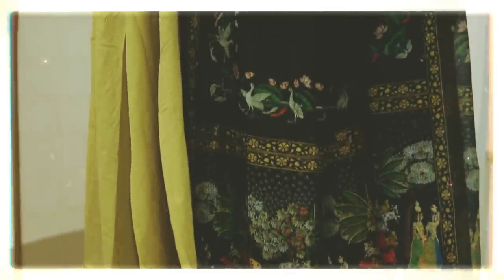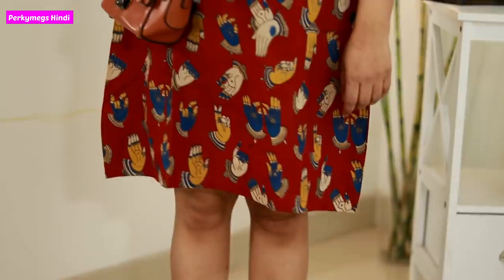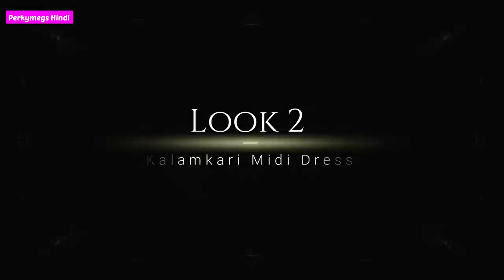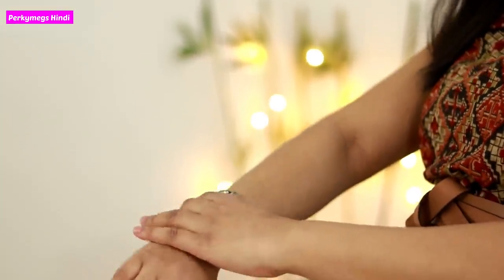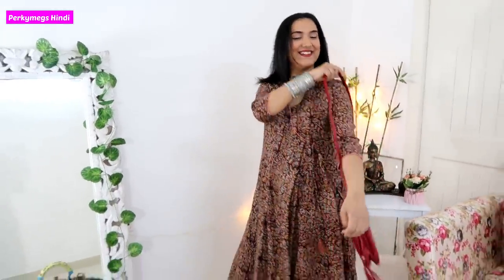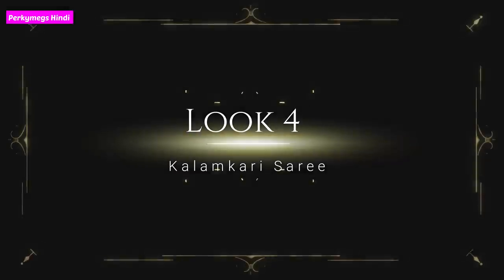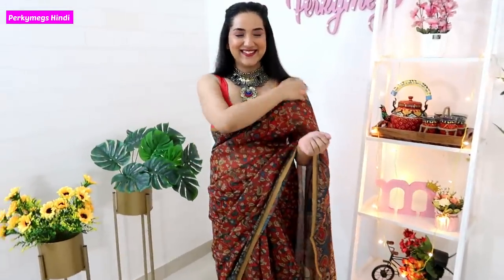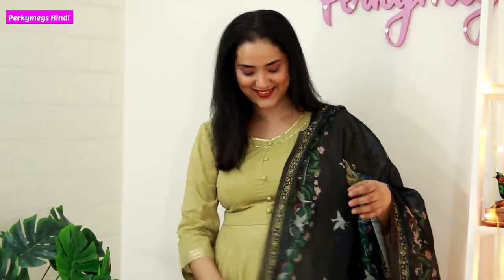Kalamkari Lookbook | Ethnic Wear Outfits | Perkymegs Hindi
kalamkari is a gem of India and here I have shown different Kalamkari Outfits

Look 1
Dress- Ajio

Look 2
Dress- Ajio

Look 3
Kurti- Myntra

Look 4
Saree- Ambraee
Look 5
Suit- Ambraee